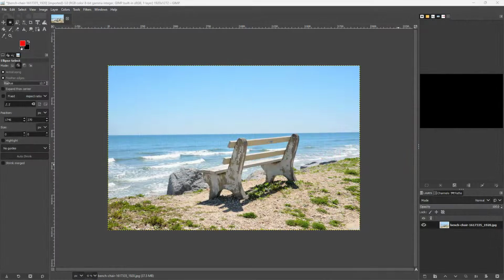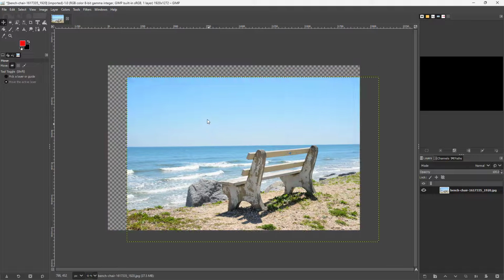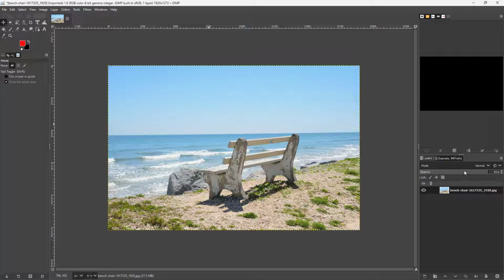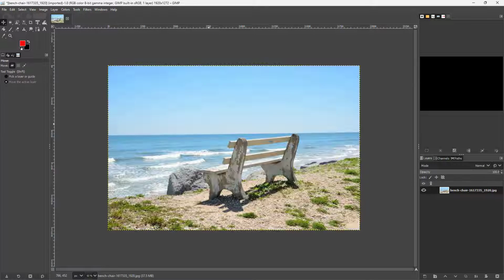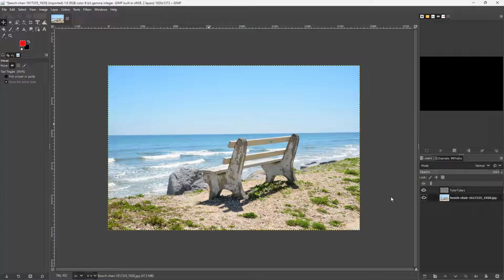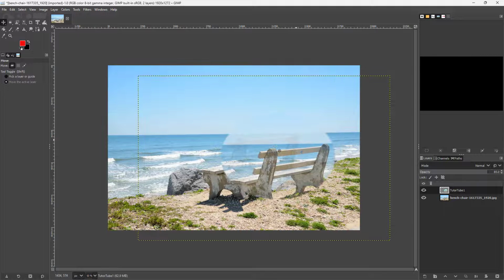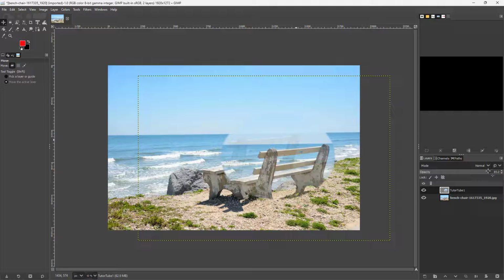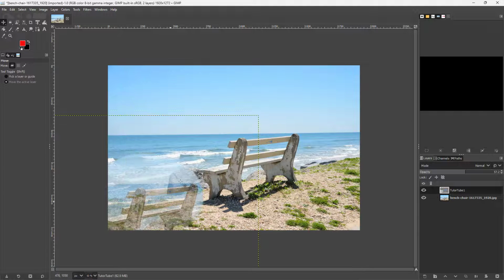GIMP - Lesson 39 - Changing Layer Opacity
In this tutorial, we will be discussing about Changing Layer Opacity in GIMP